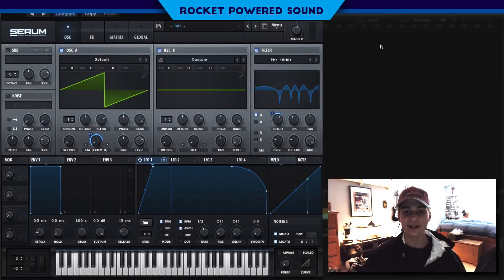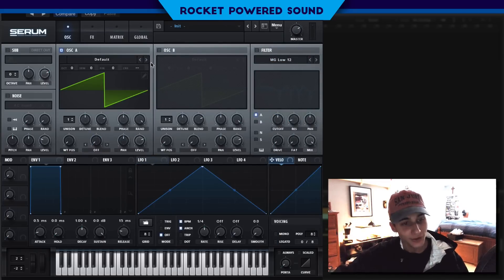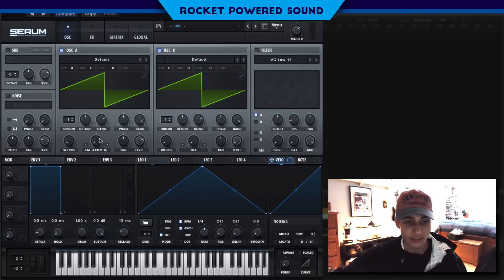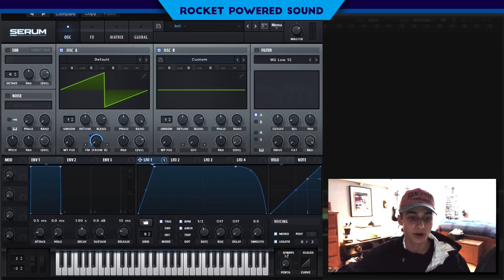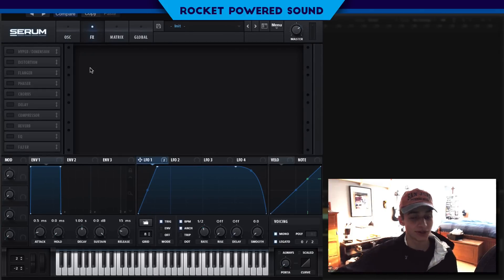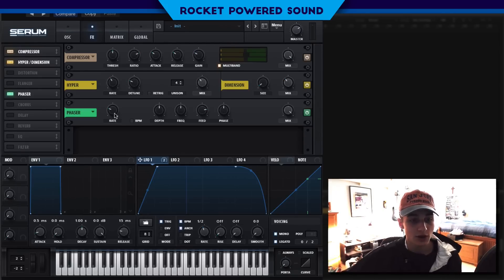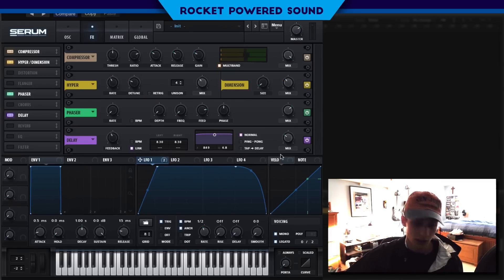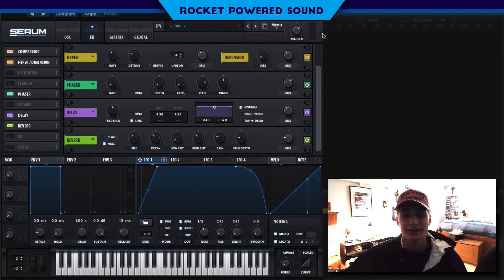SLANDER / NGHTMRE Hybrid Trap Lead in Serum Tutorial (FREE PRESET)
In this Serum tutorial, we make a trap lead like NGHTMRE and SLANDER. Perfect for Dubstep, Future Bass, Trap, and House producers- beginner or expert.